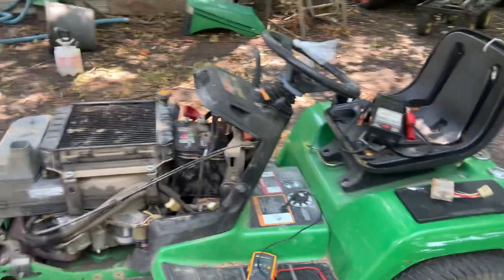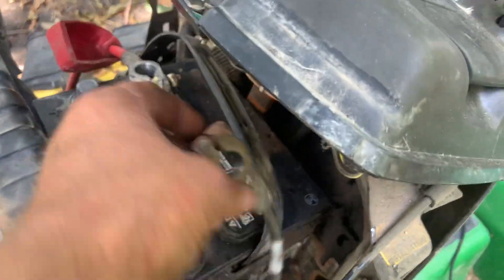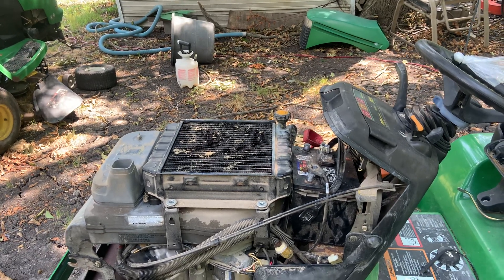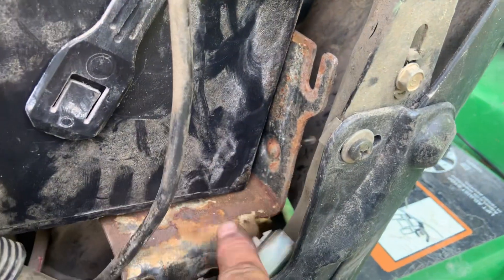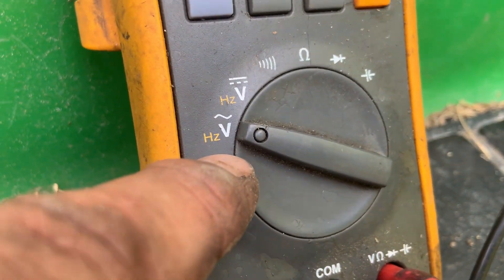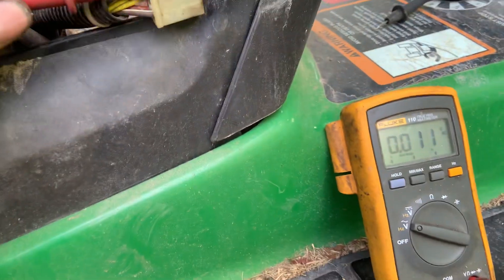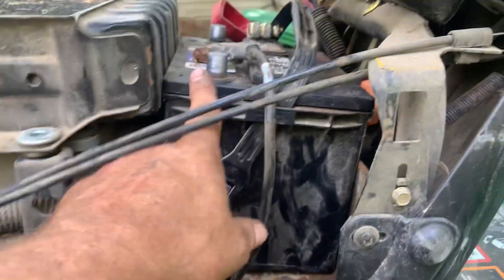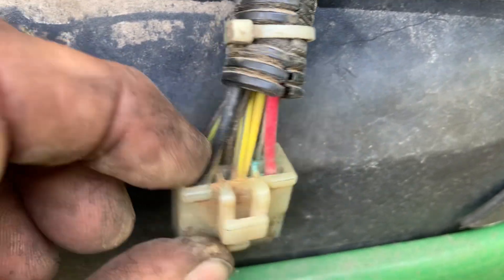John Deere 345 charging problem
How to confirm your voltage regulator is bad